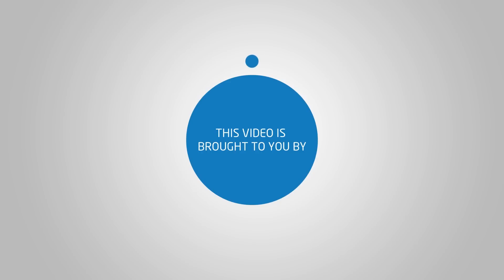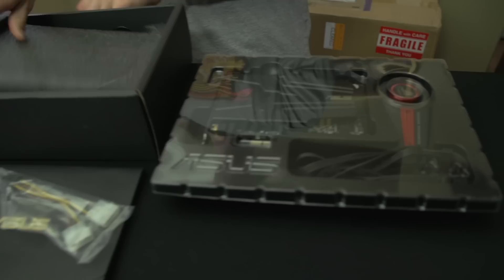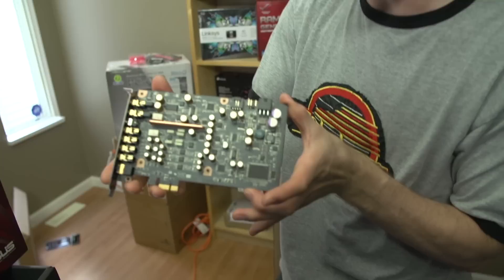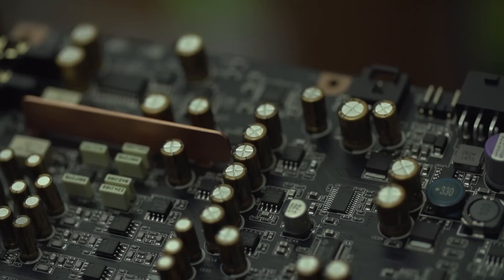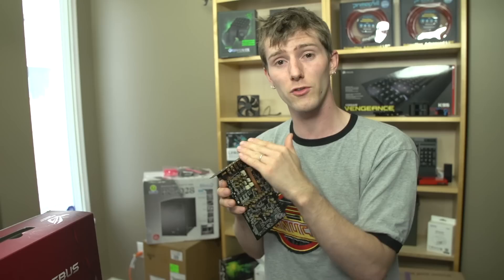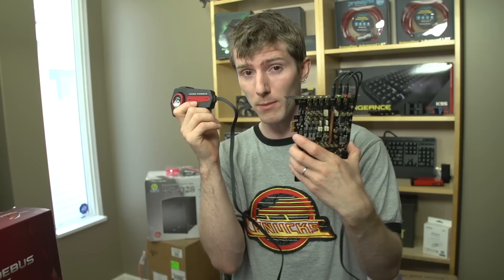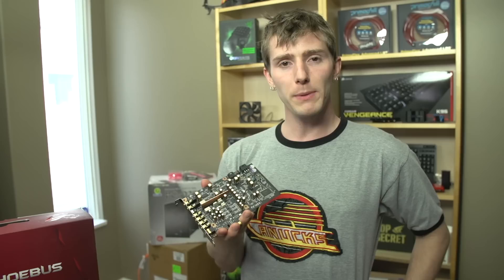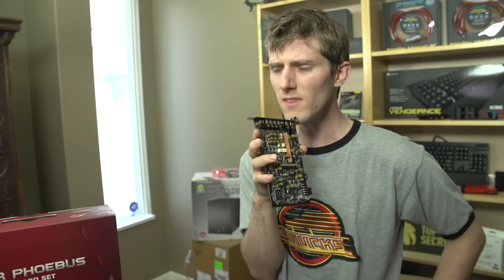ASUS Xonar Phoebus Sound Card Unboxing & Overview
The Xonar Phoebus from ASUS has been long overdue for an unboxing on this channel. This is basically as good as it gets for gaming sound cards. The driver issues that affected this card early in its life cycle have been resolved, and now it just kicks butt.